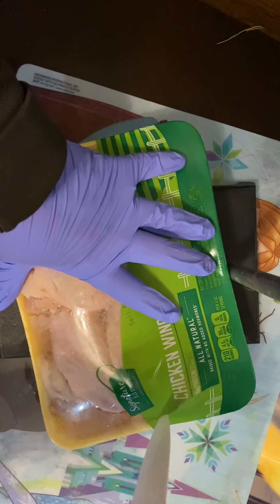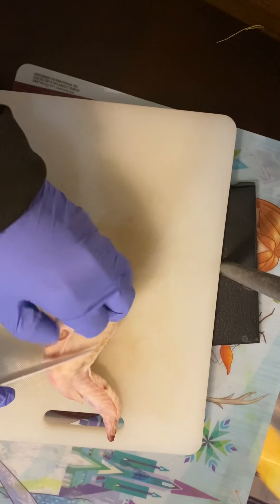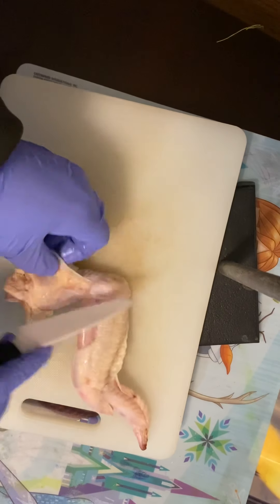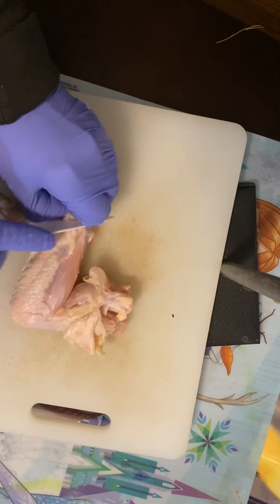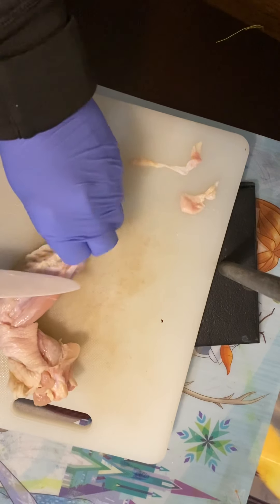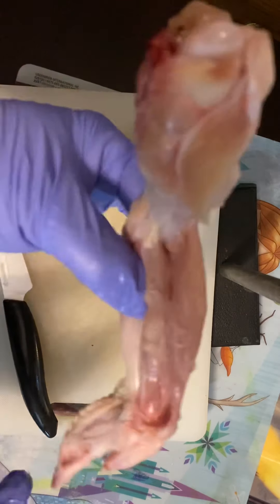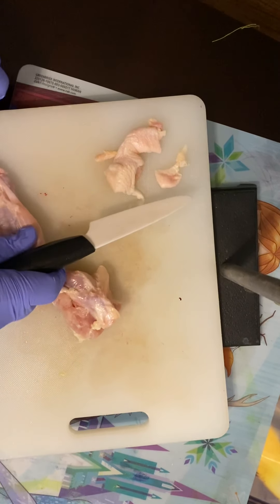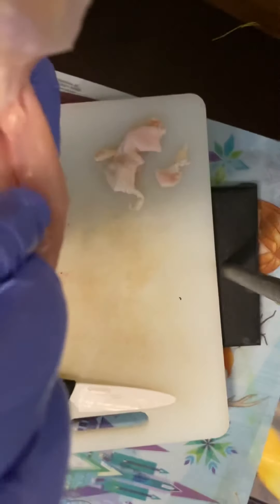Chicken wing dissection